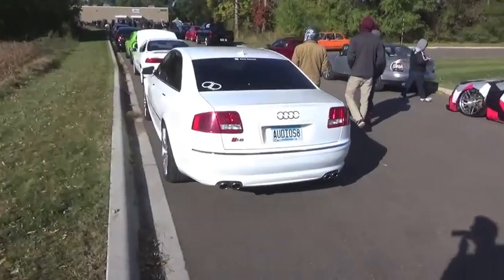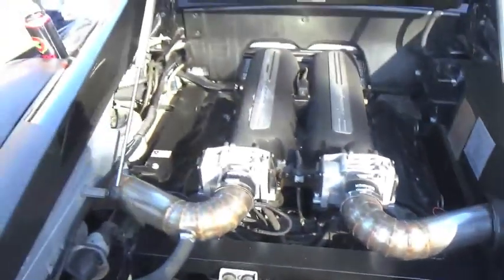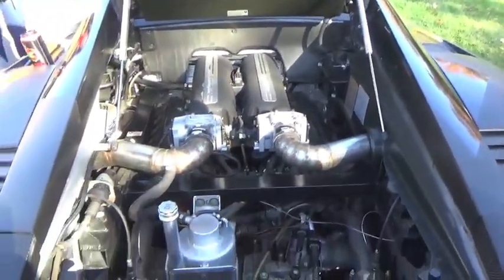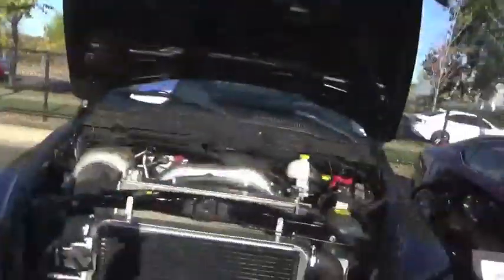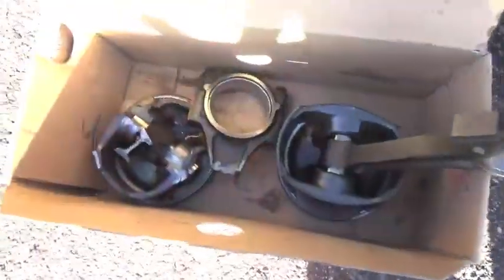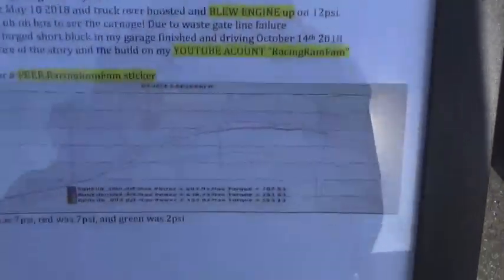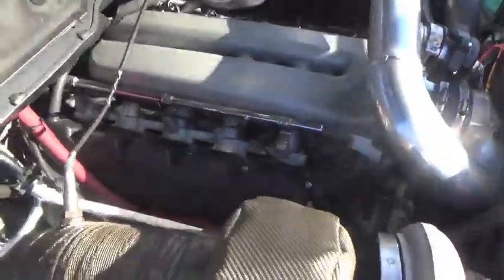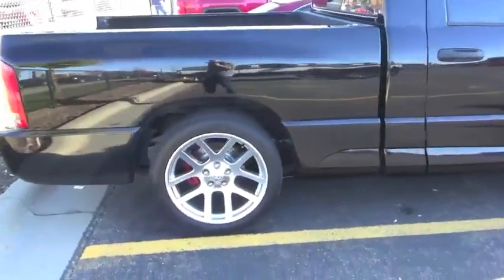MNCEC PAUL WALKER cruise 2018, Turbo viper truck took first place & met Auto Detour and Lambo_Dadd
MNECE Paul Walker memorial cruise and show. Venom my turbo viper truck took first place in the truck category at the show.